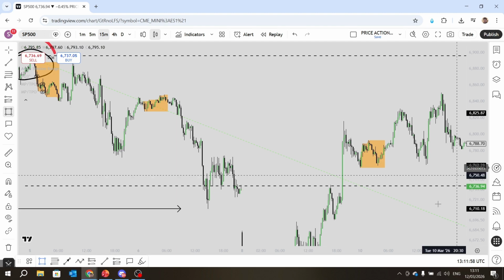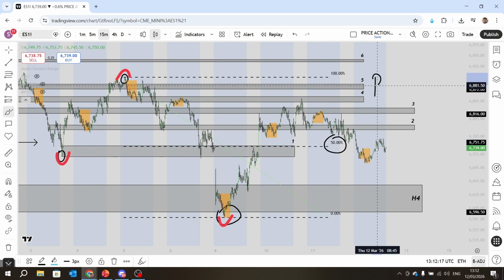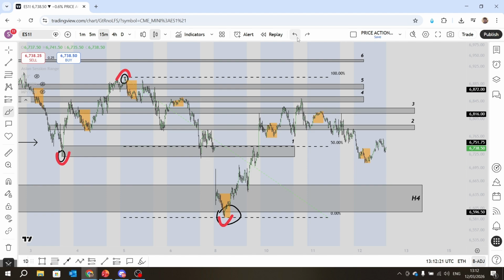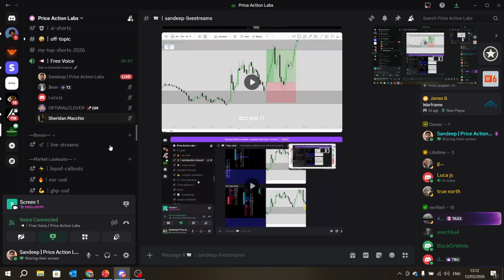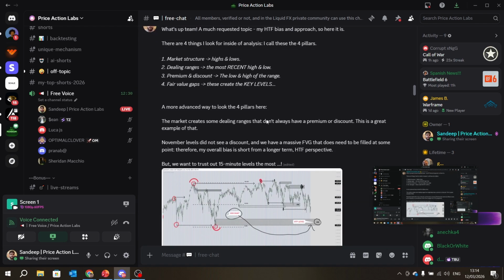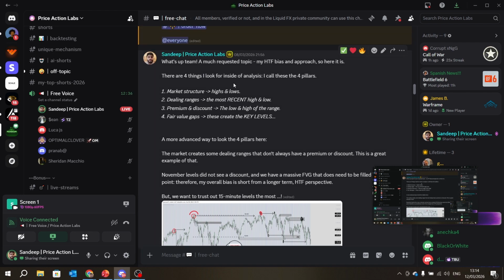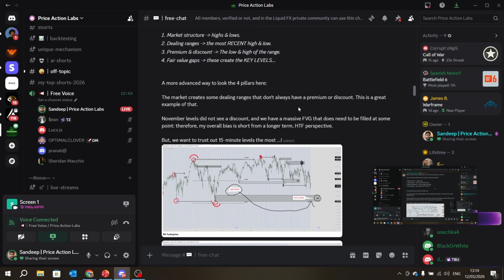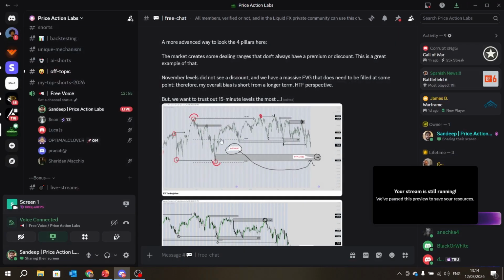12 March 2026